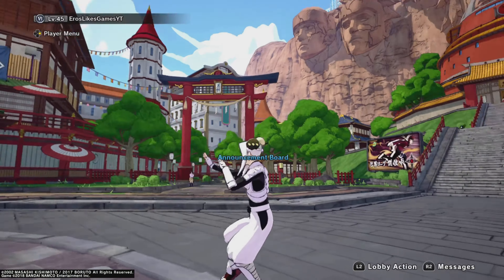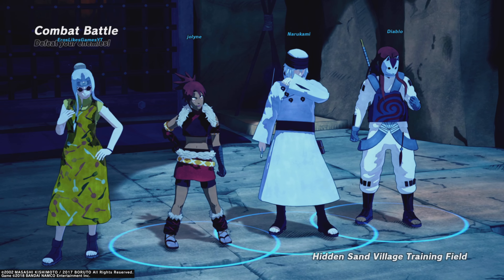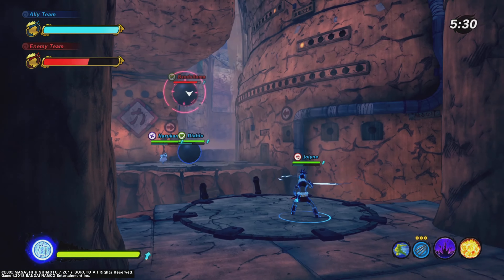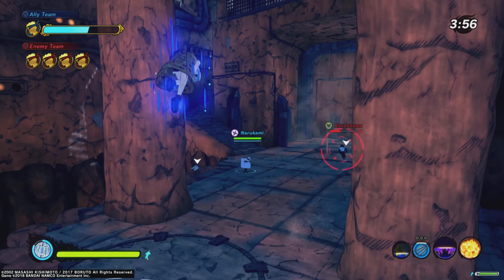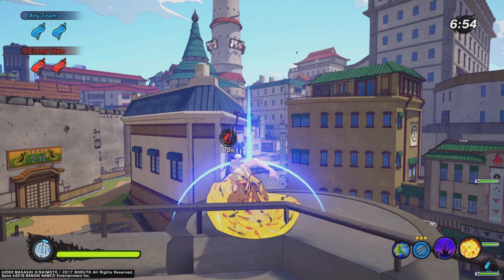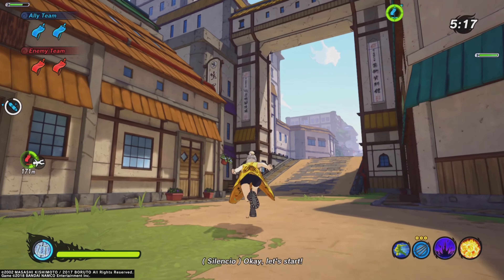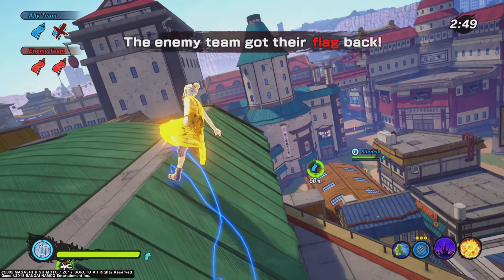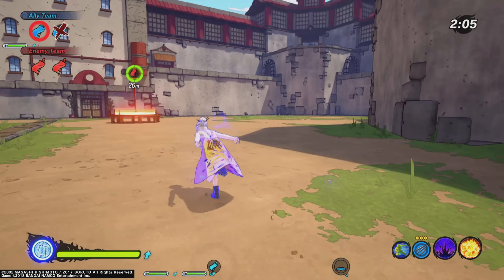This Build Works For Every Game Mode! Naruto to Boruto Shinobi Striker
In Today's Naruto to Boruto Shinobi Striker video we jump into some Ninja World League Matches using one of my Favourite Builds in the Game!